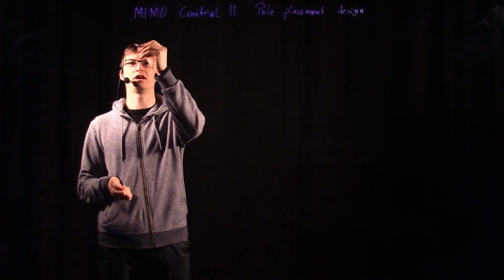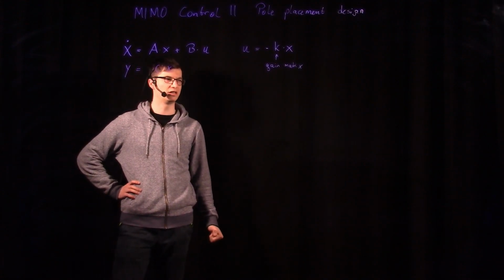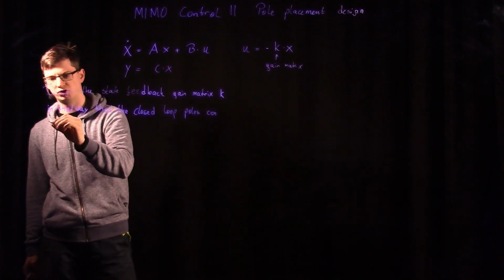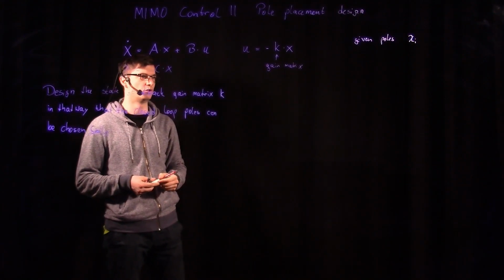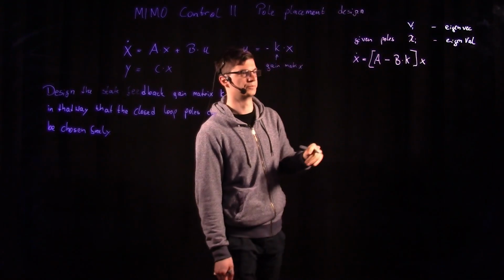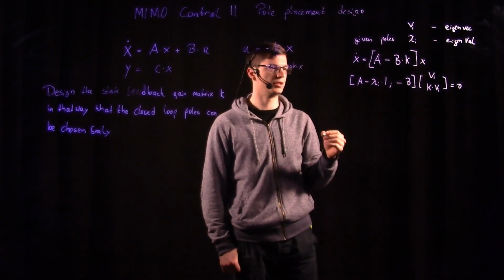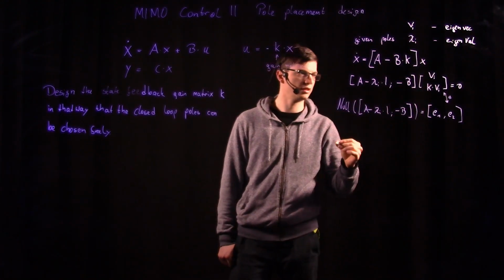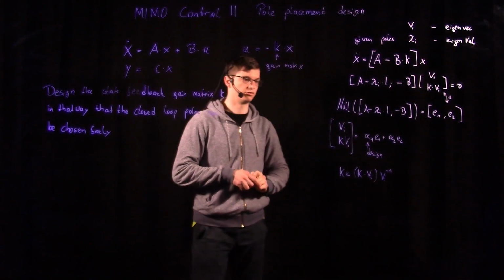MIMO Pole Placement